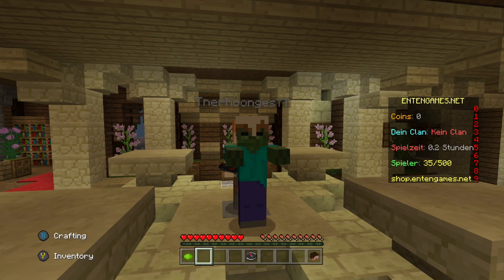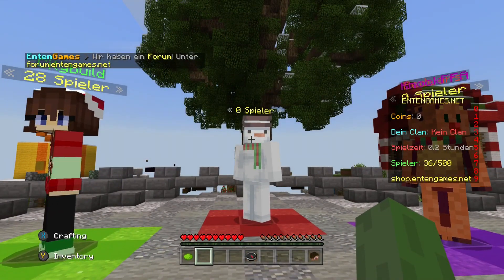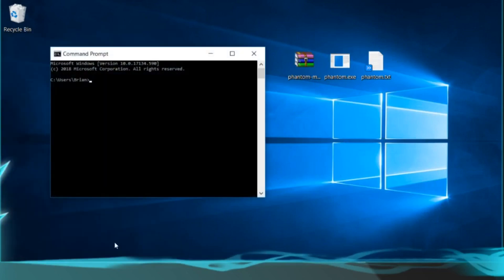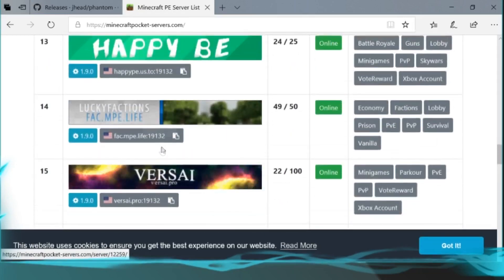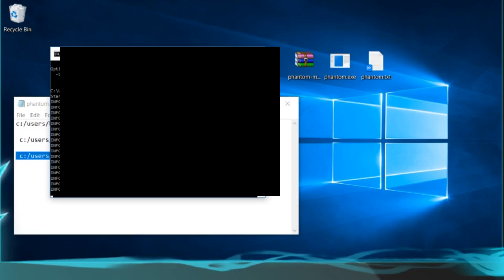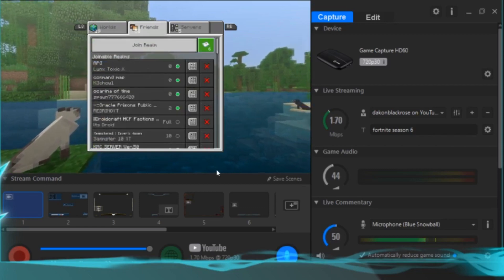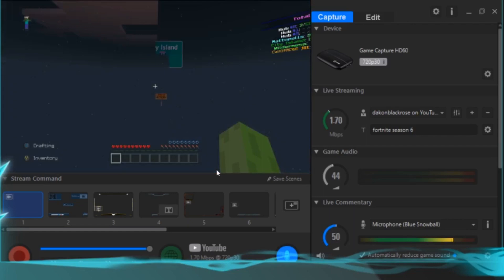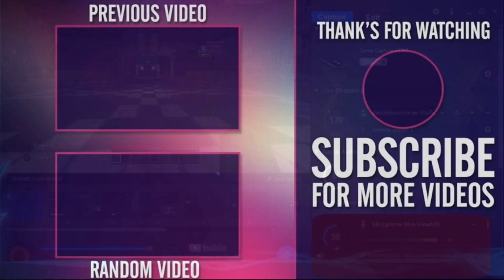How To play MCPE Servers On Xbox One Minecraft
This Minecraft bedrock edition video ill be showing you how to play mcpe servers on xbox one Minecraft the bedrock edition you will need a pc or phone aka iPhone or android can do this as well ill make a tutorial on that later but download the stuff below and follow tutorial to play any xbox live account mcpe server also a website will be down below as well hope you enjoy the video if you did like and sub also I like pie comment moew if you read this lel.

How To play MCPE Servers On Xbox One Minecraft Bedrock Edition Help me get to 30k Today I am going to show you how to use a really Cool and EASY addon for minecraft in the new B.T.U !! Minecraft Bedrock MCPE ( Pocket Edition ) XBOX One / Java / Windows 10 / Switch ( Console Minecraft ) on the the Better Together Update or the Bedrock edition .

c:/users/yourname/desktop/phantom.exe [Server Ip] : [Server Port]

NEW INTRO AND OUTRO MAKER